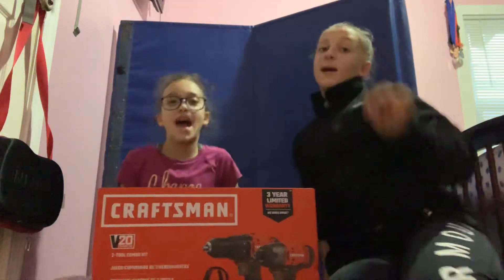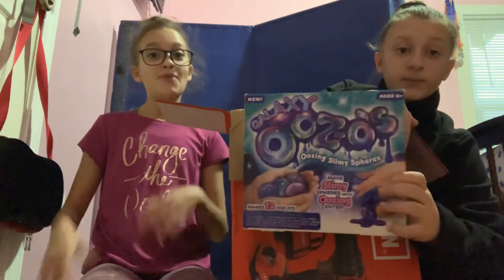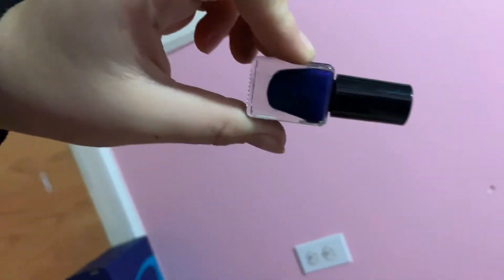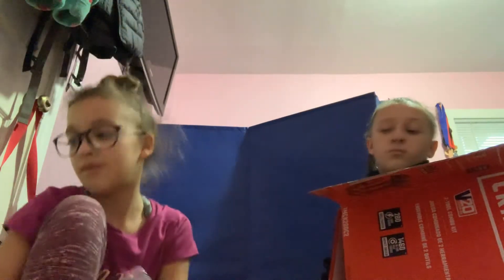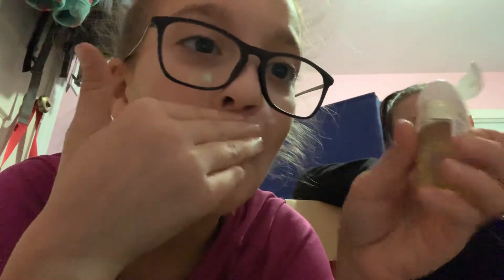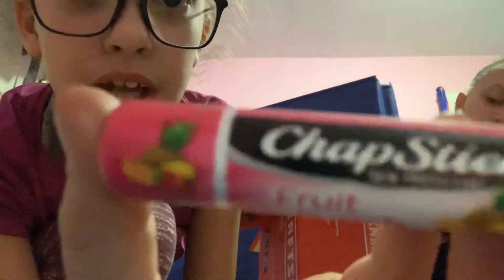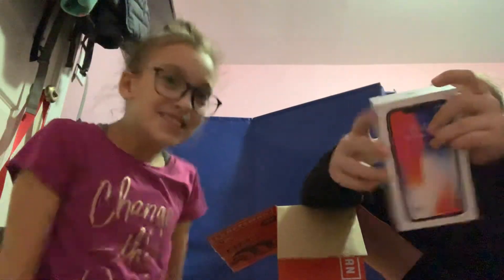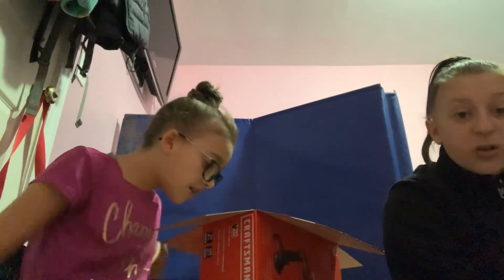OMG IPHONE X *watch now*